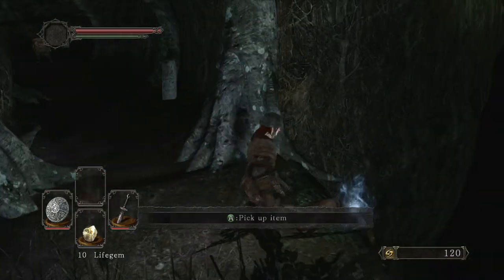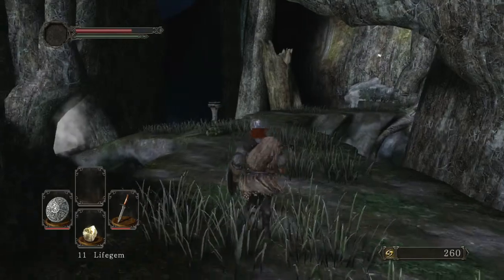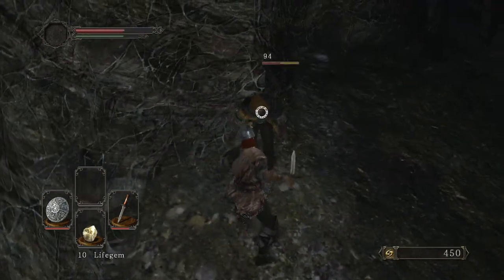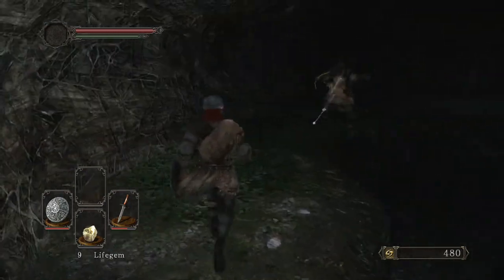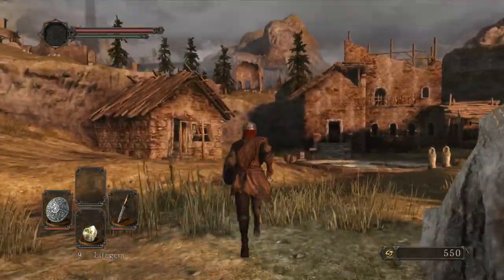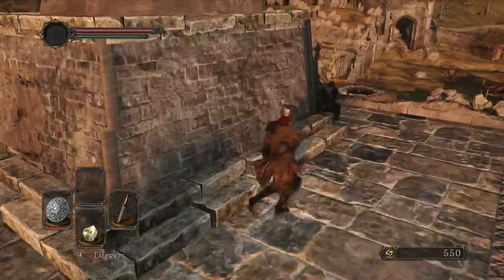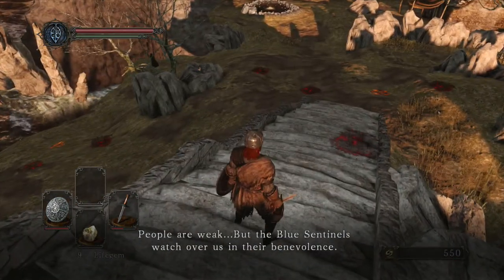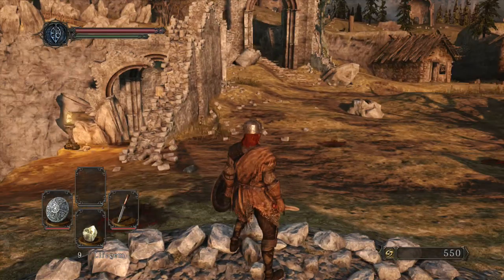Dark Souls 2: Episode 2 [Things Betwixt Part II]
Kvothe continues on through the tutorial section, finishing Things Betwixt before arriving at the main hub of Dark Souls 2 - Majula.